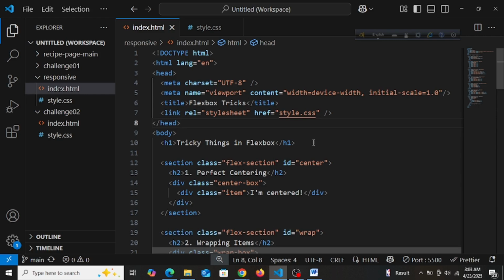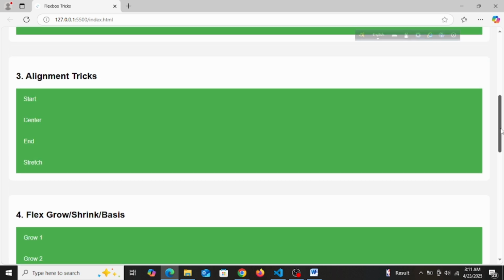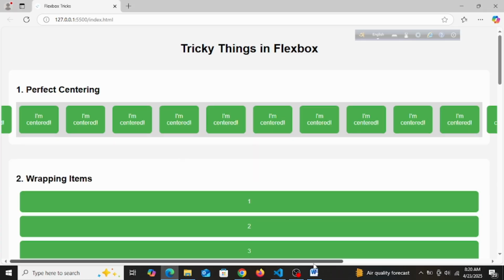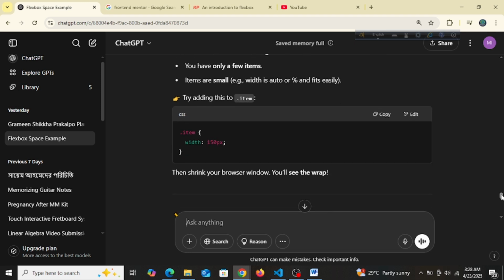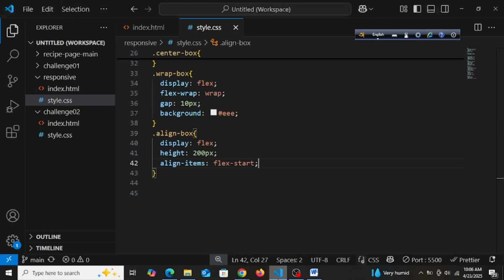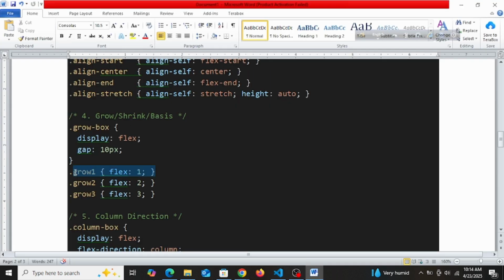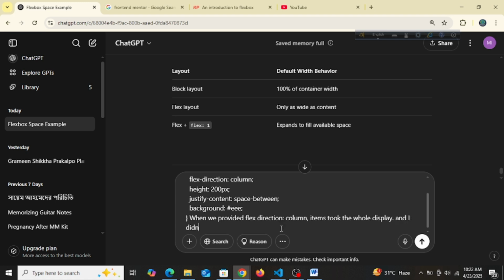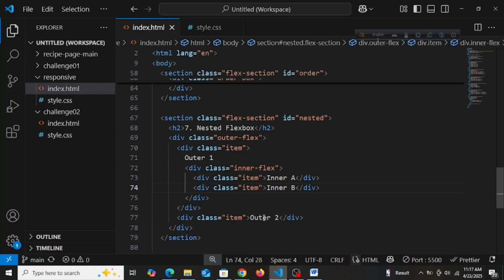Flexbox Tricky Parts Explained | Solve Common Flexbox Mistakes Easily!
😵‍💫 Struggling with Flexbox even after learning the basics? You're not alone!

In this video, we dive into the tricky parts of CSS Flexbox that often confuse developers. From alignment issues to unexpected spacing and nested flex items — this tutorial helps you understand and fix those problems with clear, simple examples.

✅ What You’ll Learn:

Why align-items or justify-content sometimes don’t work

Flex-grow, shrink, and basis confusion

Common layout bugs and how to fix them

Nested flex containers & parent-child behavior

🧠 Mastering these tricky Flexbox concepts will take your frontend skills to the next level!

👨‍💻 Perfect for developers who already know the basics but want to build cleaner and more predictable layouts.